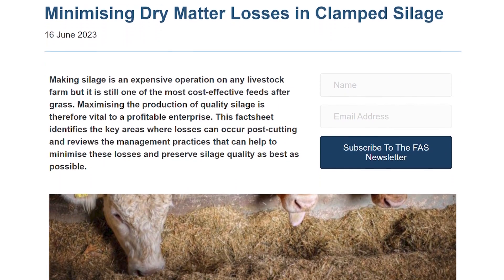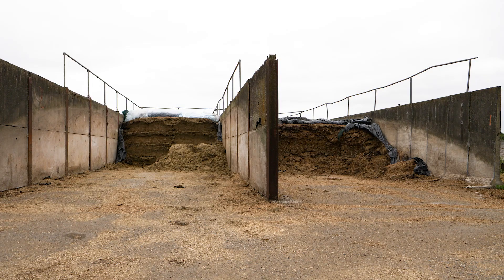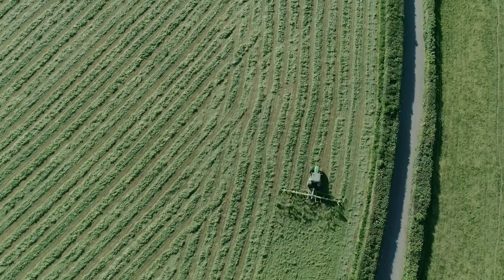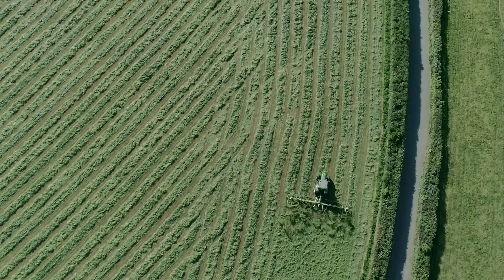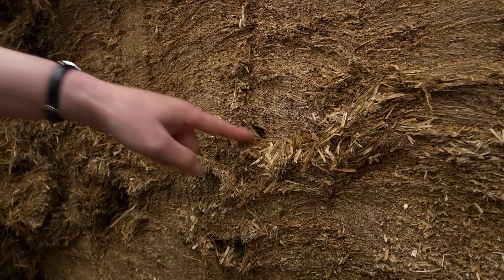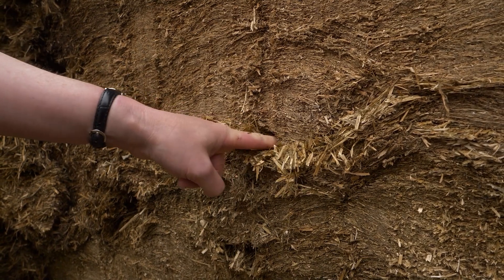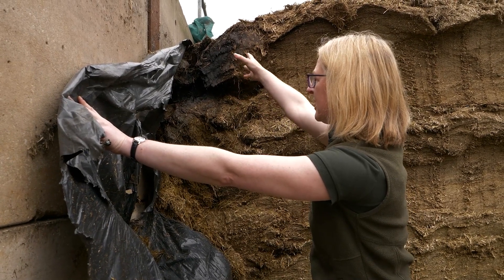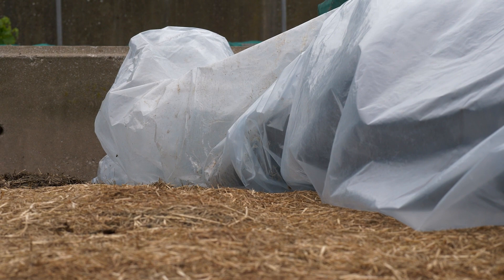Minimising Dry Matter Losses in Clamped Silage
Dry matter (nutrient) losses from clamped silage can be on average 25%, representing a significant amount of feed value disappearing between cutting the grass and feeding the silage out to livestock! However, dry matter losses can be minimised at each stage of the silage making process with good management and attention to detail.  This video discusses some of the key areas of clamp silage management to focus on to reduce these losses, including the wilting process, consolidating the grass, use of additives, effective sealing of the clamp, and management at feed out.